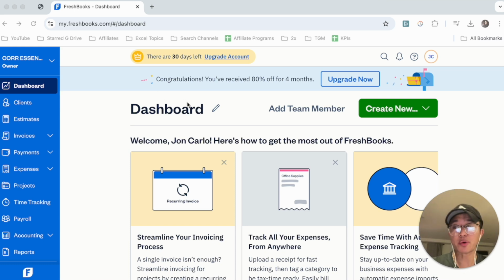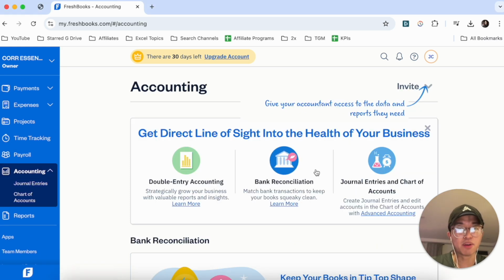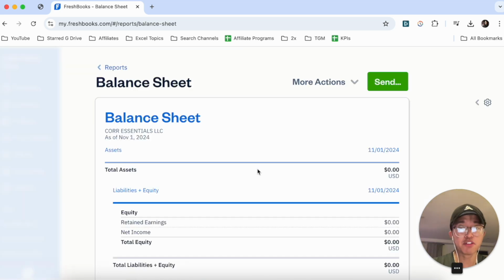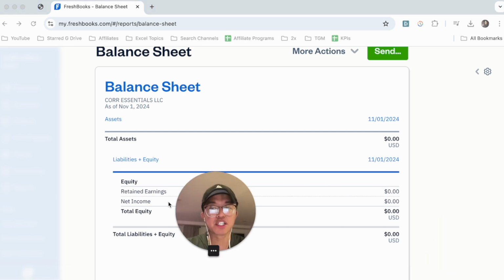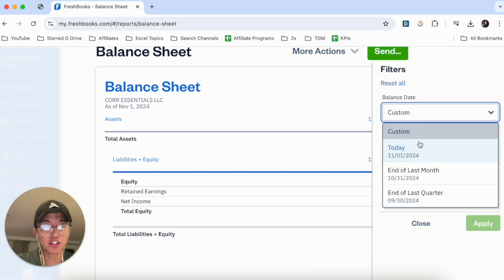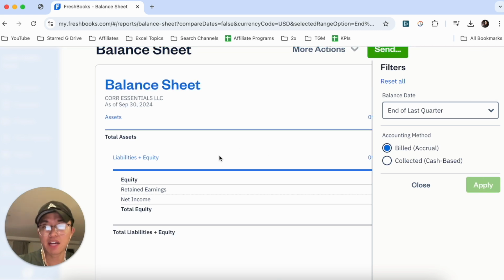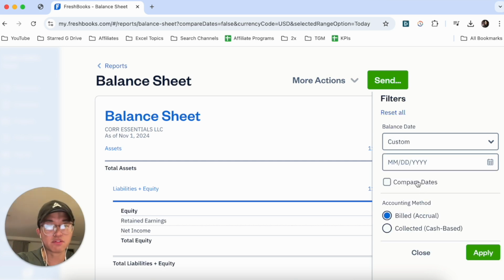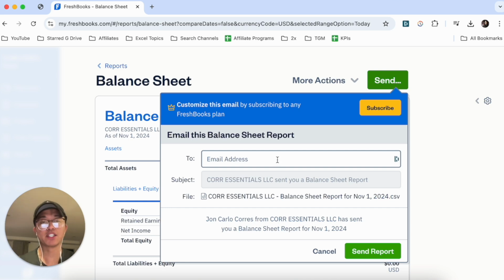How To Retrieve Your Balance Sheet From FreshBooks: Tutorial!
Need to access your balance sheet in FreshBooks? In this step-by-step guide, I’ll show you how to quickly retrieve your financial report with just a few clicks. Whether you're tracking business finances, preparing for taxes, or reviewing company performance, knowing how to generate your balance sheet is essential. This tutorial is perfect for freelancers, small business owners, and anyone using FreshBooks for accounting. Watch until the end to ensure you don’t miss any important steps.